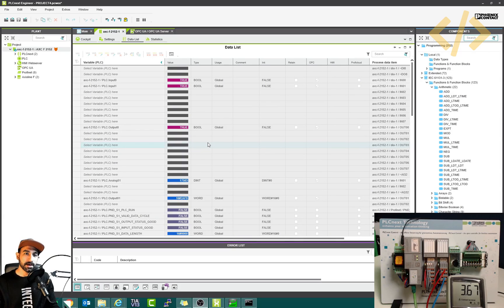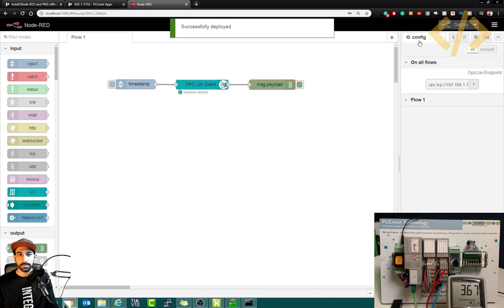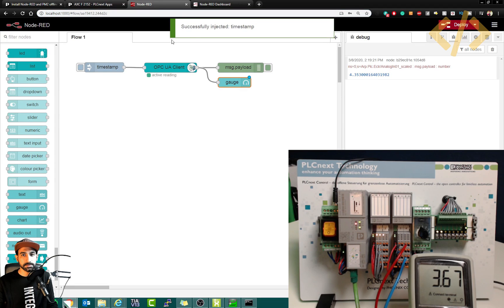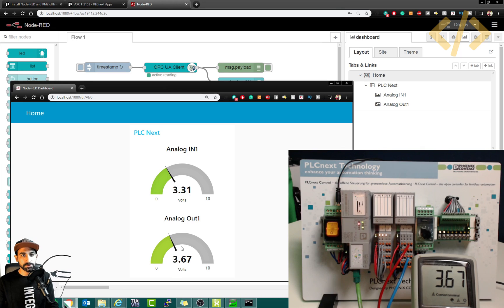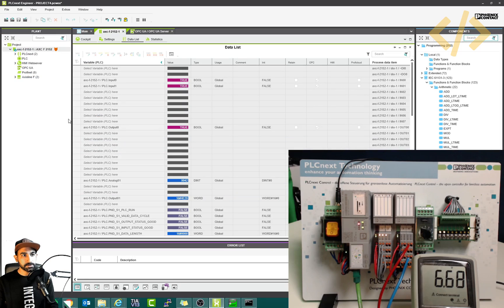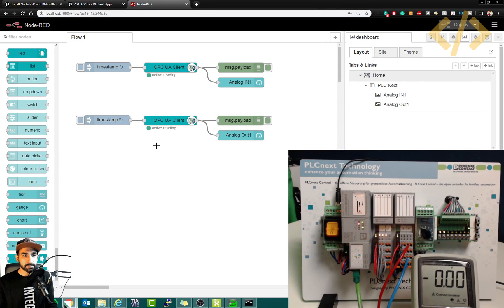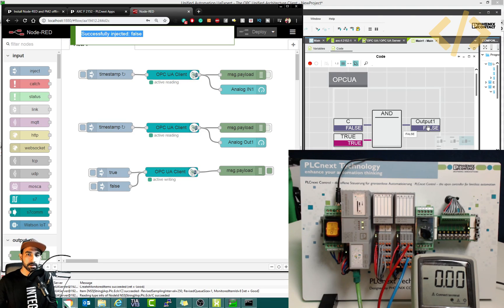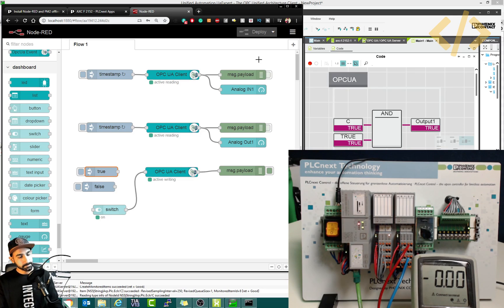PLCnext Lesson 11 - Interfacing Node-RED via OPC UA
Cheers,
Rajvir Singh